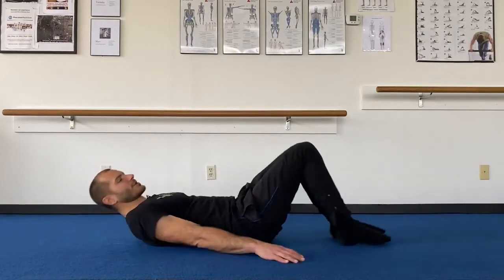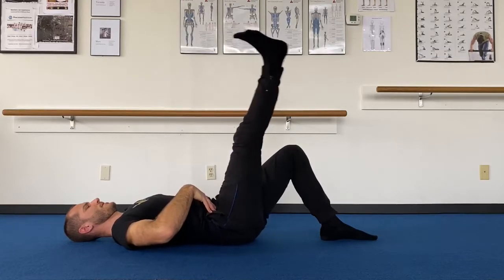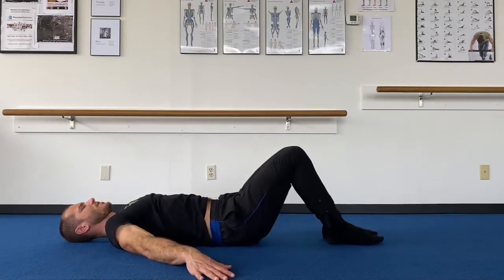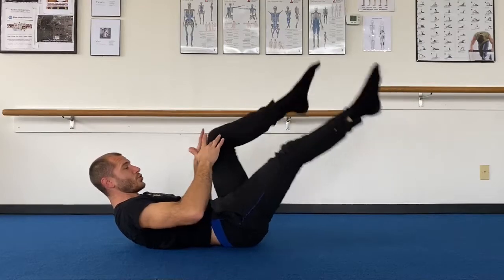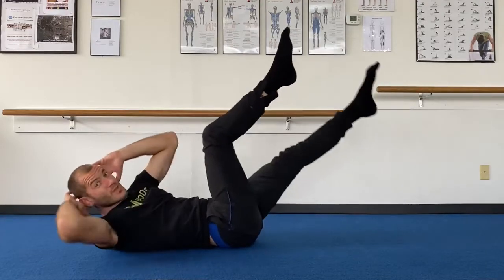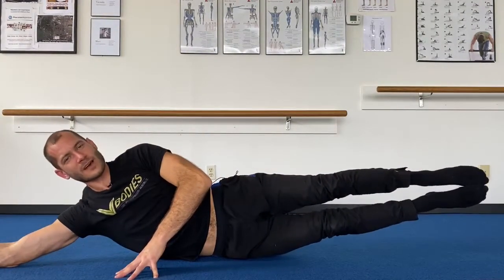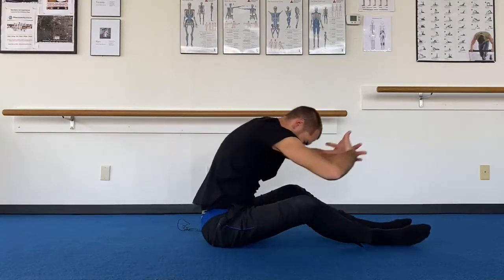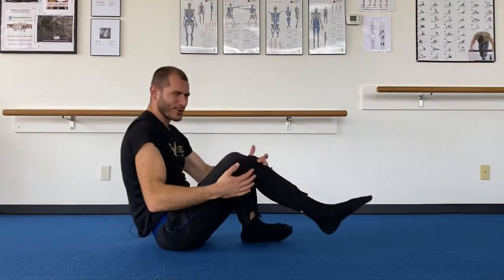Pilates Mat Workout Series: Day 1 of 7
Pilates mat exercise, core and stretching for beginners!  This is Day 1 of our 7-day March Mat-ness workout series, LIVE from VBodies Pilates and Fitness Studio in Austin, TX.  It's an easy intro into moving a bit with Pilates technique and mindfulness.  Try them all this week, one every day-- my abs are feeling soooo firm after shooting them :)

If you like this, please LIKE our Facebook page, and I will be live streaming from VBodies every weekday 9am CST!